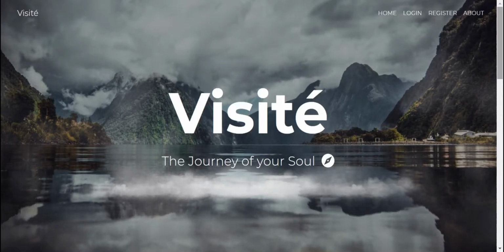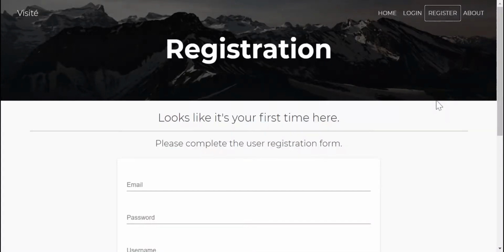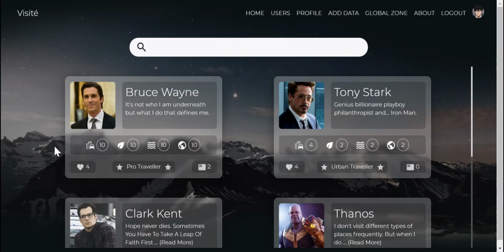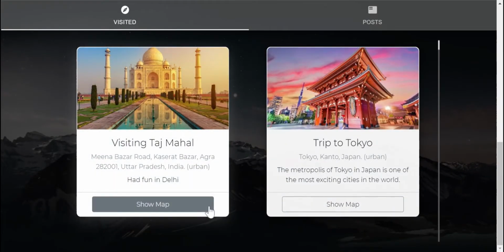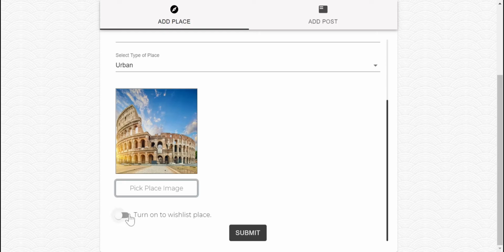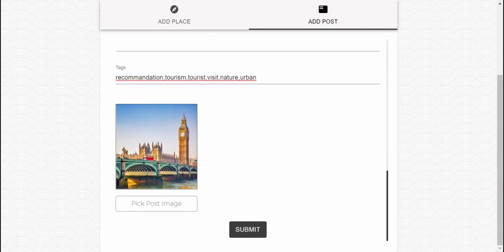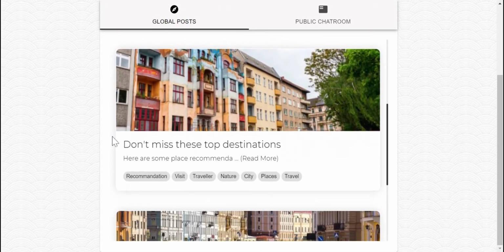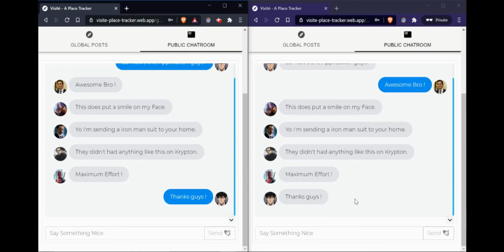Visite - A Place Tracker || MERN Application || Explainer Video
# Visité - A Place Tracker
A Featured MERN Project including various features such as...
-Share Places (Visible to the world)
-Wishlist Places (Only visible to the user)
-Share Posts in Markdown Format
-Like other Profiles and Send Messages
-Automatic search any place around the world
-Render Map of the address
-Public chatbox that shows real-time messages
-Admin only protected route that can post global blogposts

Technologies Used
Reactjs (Hooks)